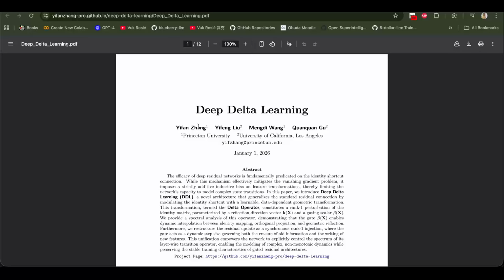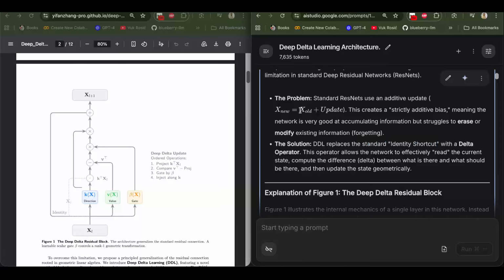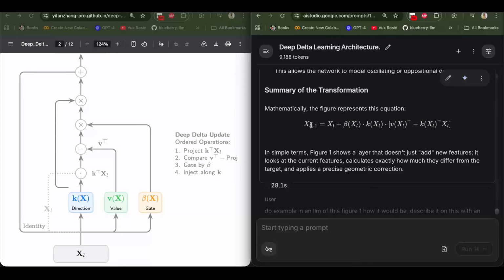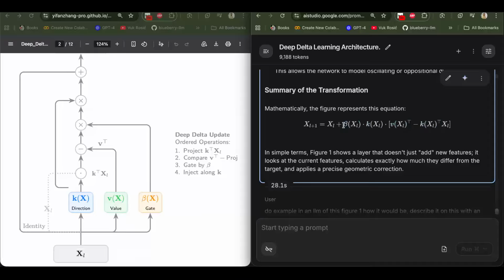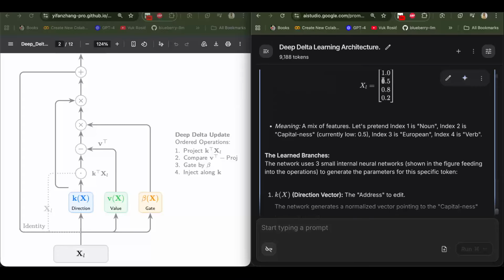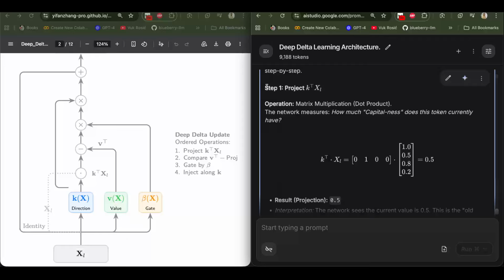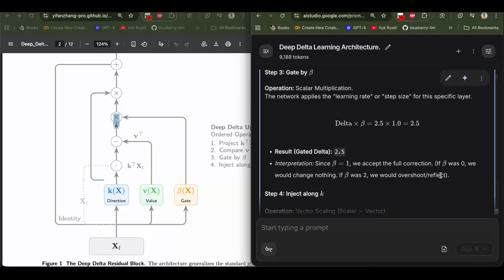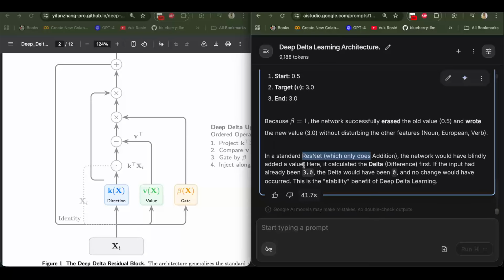NEW Self-Edit Transformer Residual Connection - Deep Delta Learning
0:00 Intro to Residuals
1:21 Standard Residual Problem
1:59 The Delta Operator
3:26 The Math Formula
4:24 Beta Gate Role
6:59 Vector Example Setup
7:51 Key Value Projections
10:21 Computing the Difference
11:54 Injecting the Update
13:43 Final Smart Result